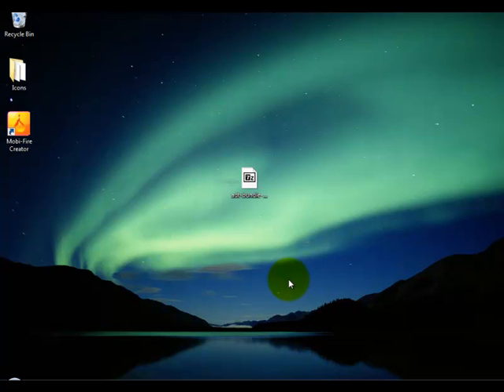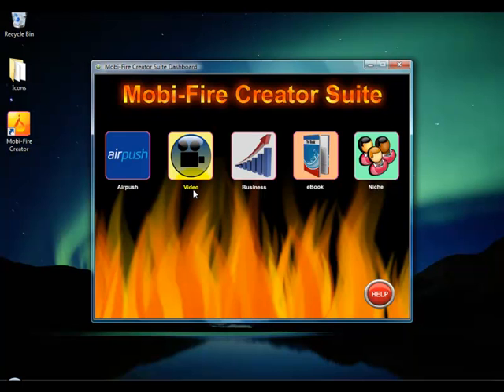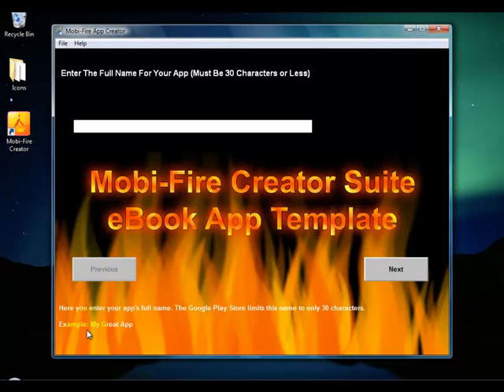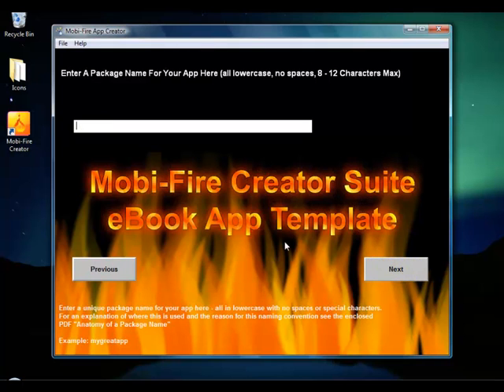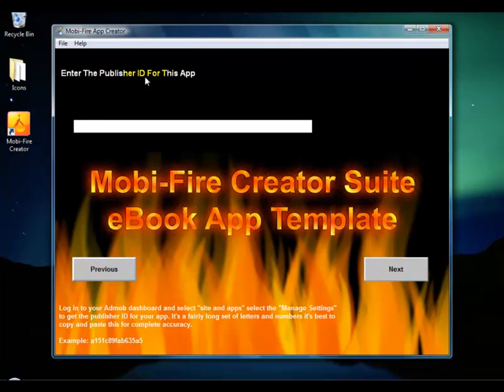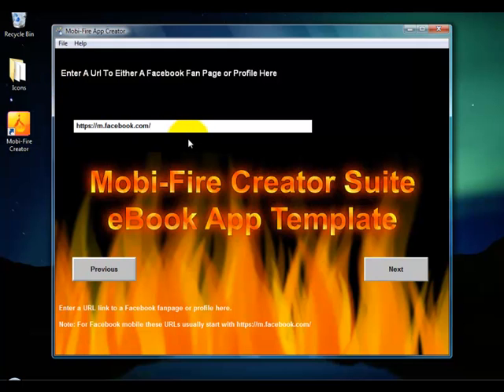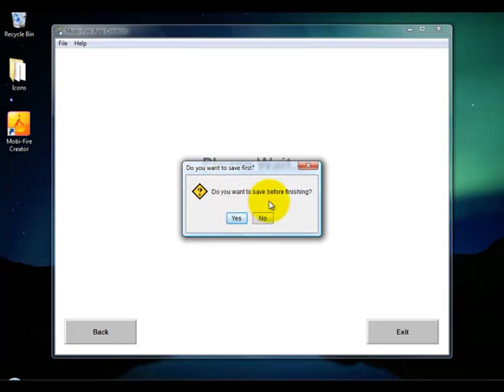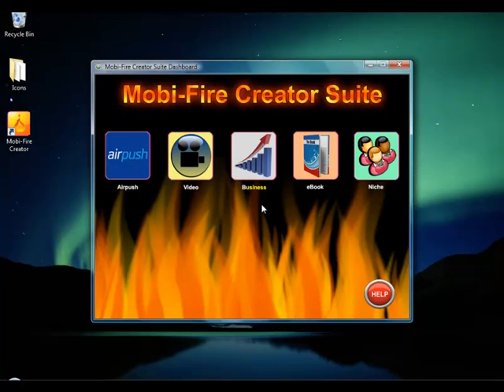mobi firecreator template creation demo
How to use my easy two step editors for creating an Android app template.